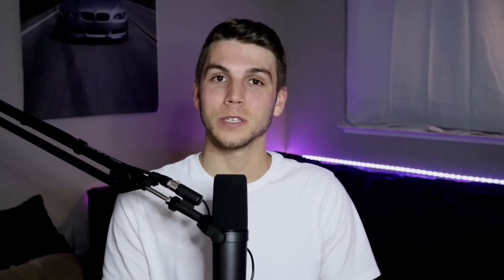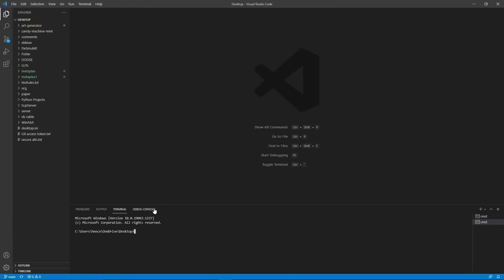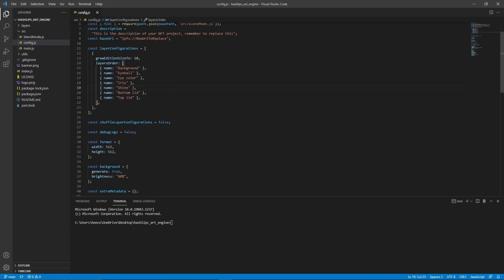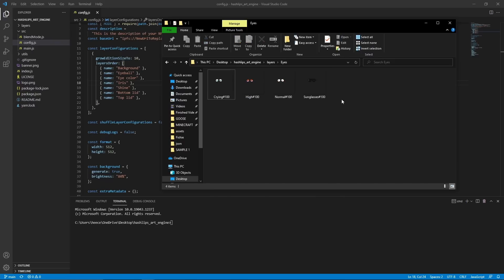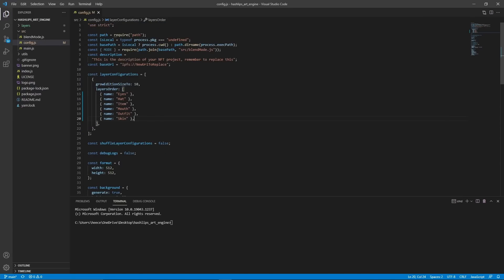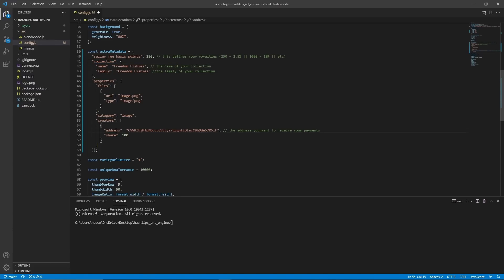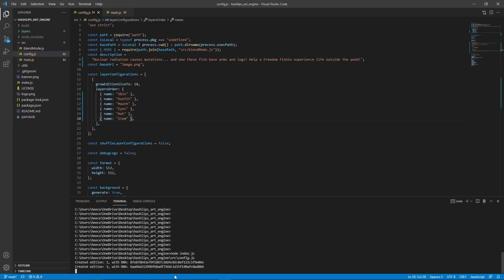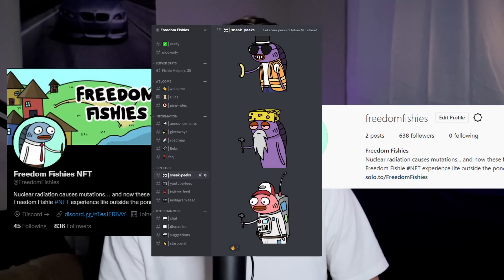How to Generate 10,000+ NFTs (NO CODING + METADATA INCLUDED)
In this video, I will teach you how to quickly and easily generate as many NFTs as you want!
I've seen a lot of videos on this topic that are unnecessarily long, skip steps, and didn't generate the correct metadata. So I figured it would be beneficial to the community if I made this video!
This video is very short and straight to the point because all I'm trying to do is share my knowledge with all of you!

☀️ My Solana wallet for tips (or NFTs)!
CVVRZkyMJpKDCuLoVBLyZ7gvgntEDLacCBhQWe57R5iF